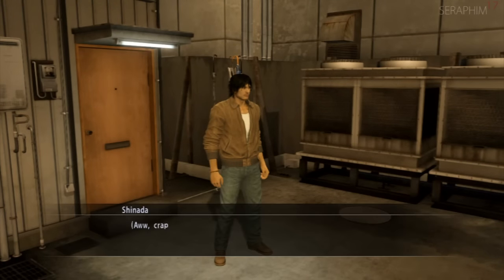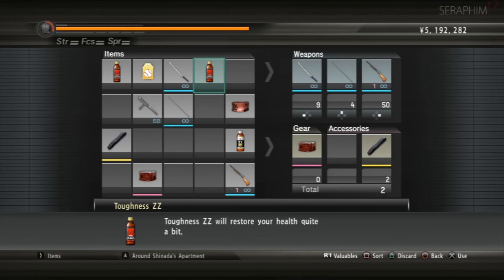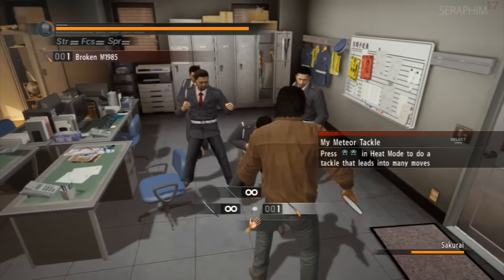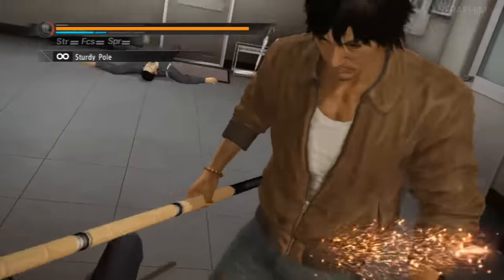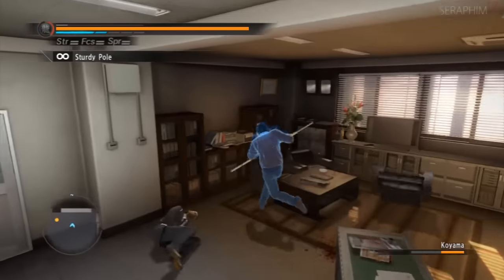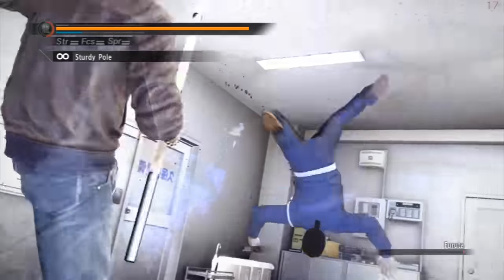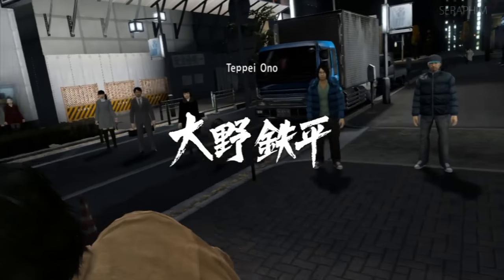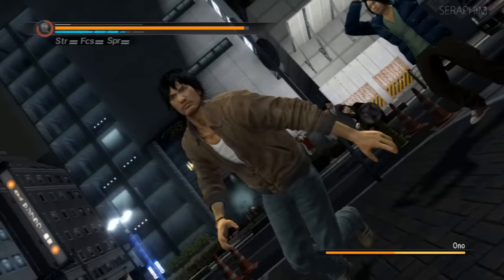Yakuza 5 EX Hard Walkthrough | Shinada | Part 4 Chapter 1: Abandoned Glory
This is a main mission walkthrough for Yakuza 5 or Ryu Ga Gotoku 5 on EX Hard difficulty with full commentary. It will have all unnecessary moments edited out focusing only on actual gameplay. It is on Premium adventure which means I will inherit my previous playthrough abilities.